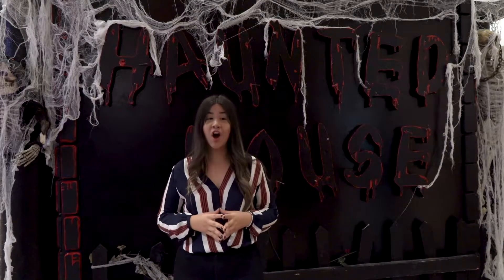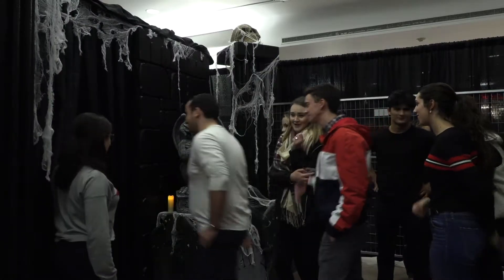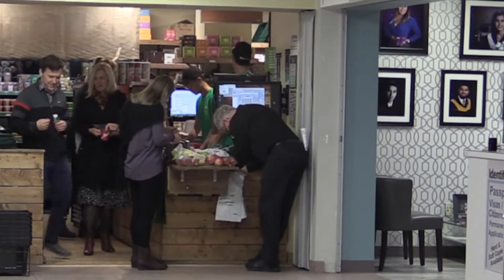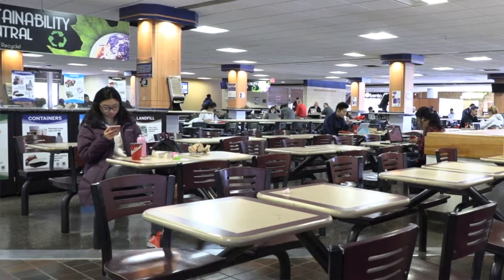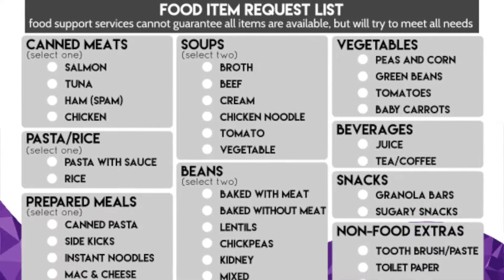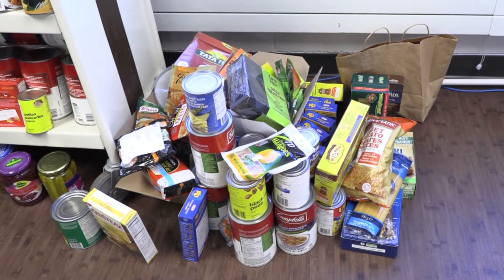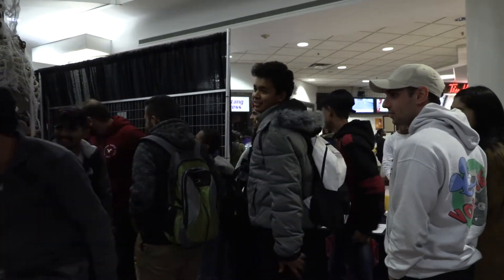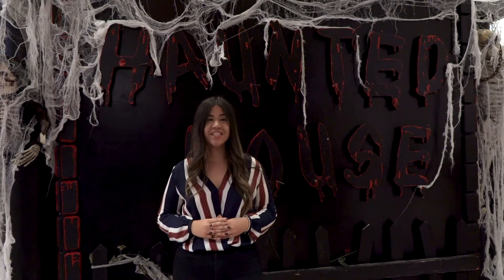Keeping students 'haunted not hungry'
USC Charity's initiative to benefit Western's Food Support Services